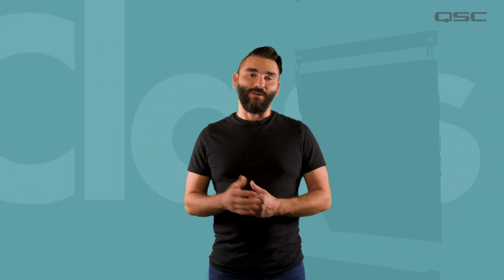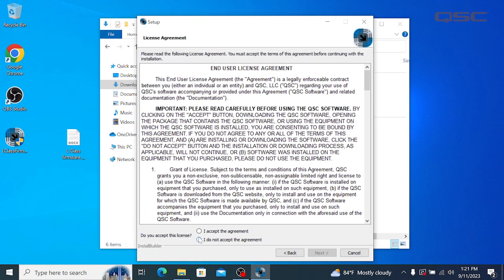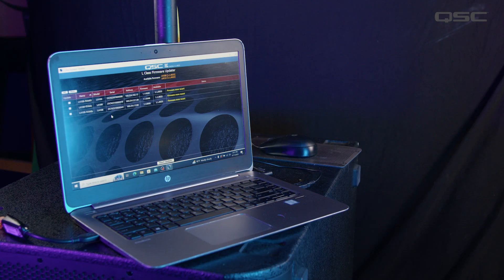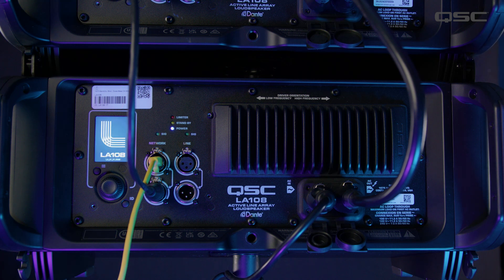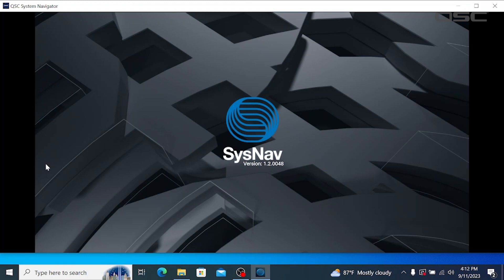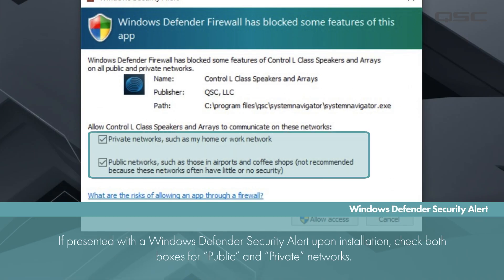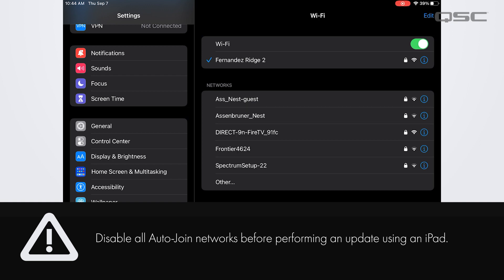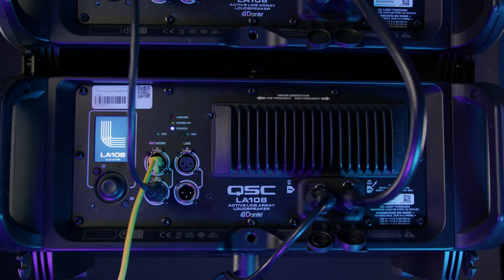QSC L Class: Updating Firmware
Learn how to update the firmware on your QSC L-Class loudspeakers! This comprehensive tutorial covers two methods:

- Using QSC System Navigator (SysNav): Update to the latest firmware version via the SysNav app on your iPad or PC.
- Using the Dedicated Firmware Updater: Update to any available firmware version using the PC application.

We walk you through downloading the necessary software, connecting your loudspeakers (including daisy-chaining and network switch setups), and the complete update process for both methods. Ensure optimal performance and access the latest features for your L-Class system.